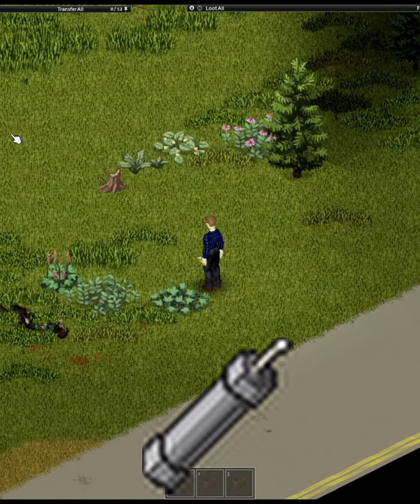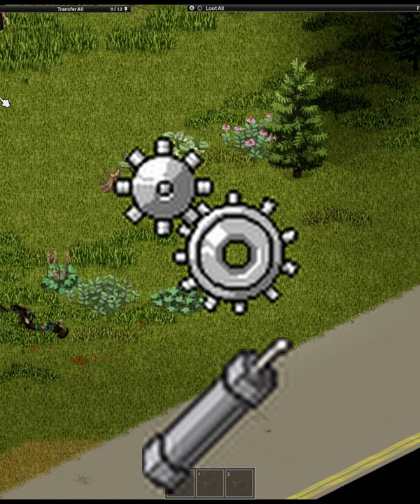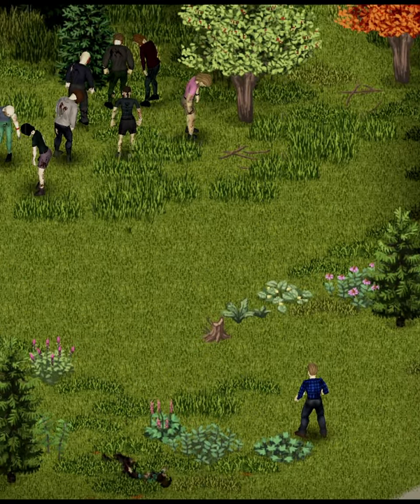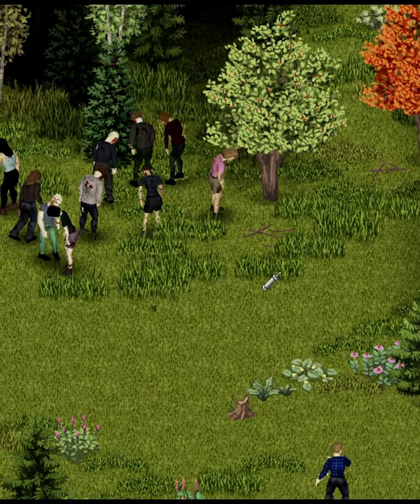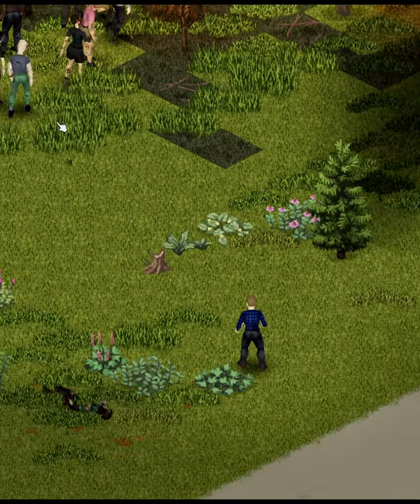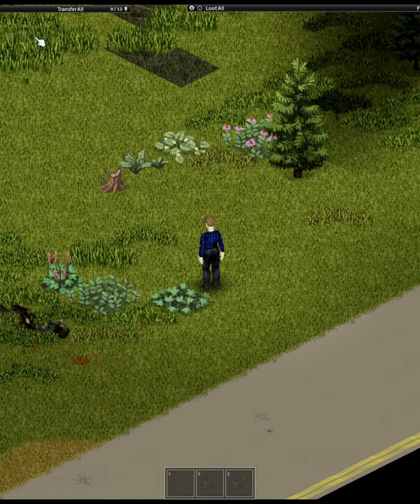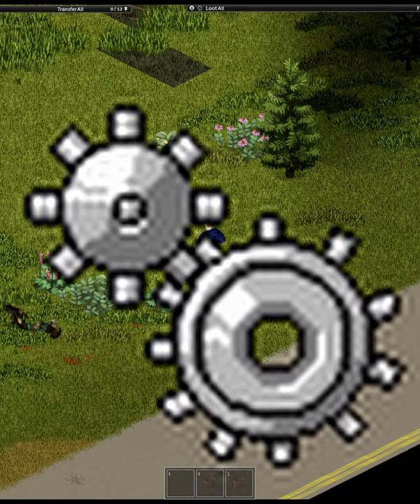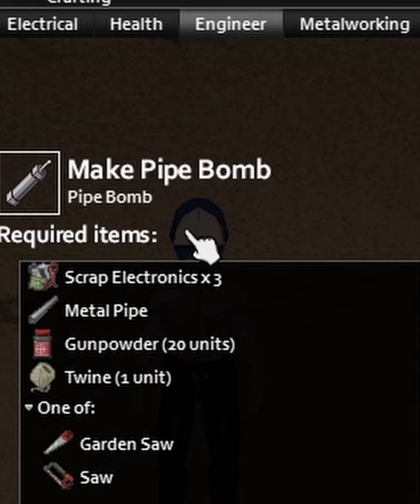Pipe Bomb Field Guide - Project Zomboid Field Guide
Please note, this is a guide for in-game items only...
Headphones (Paid Link)
Microphone used (Paid Link)
Voice Processor (Paid Link)